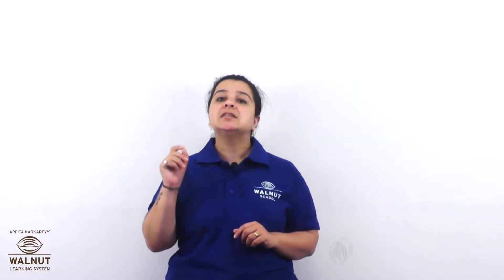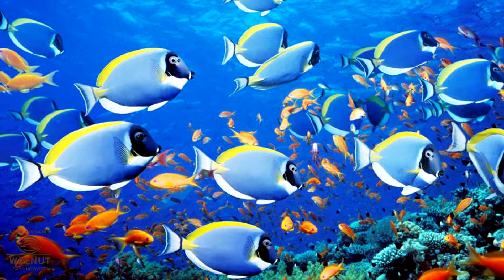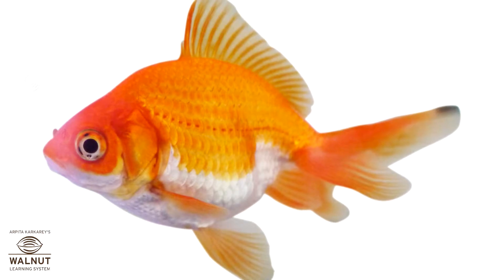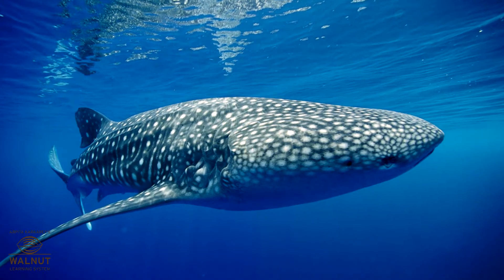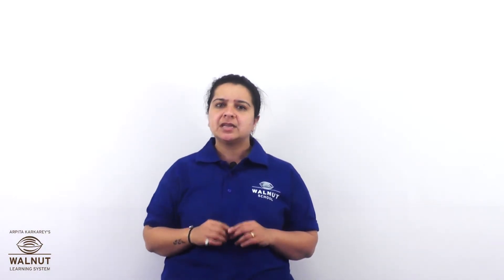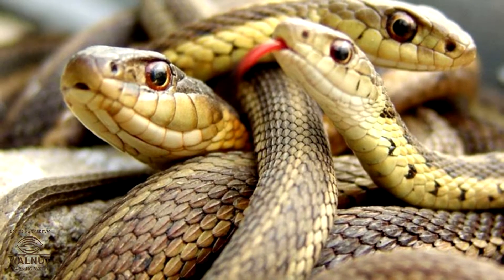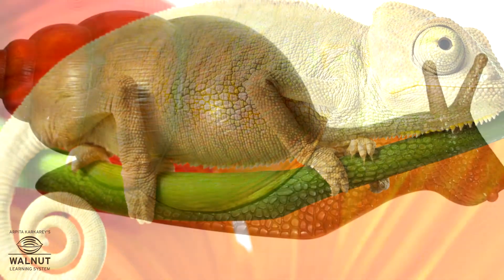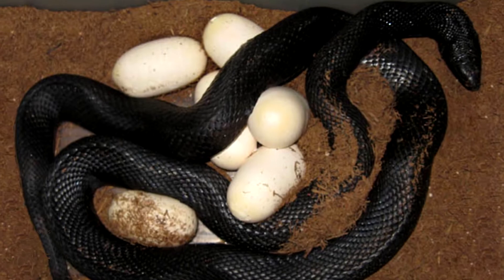3 Science - So many kind of animals 05 - Groups of animals 01